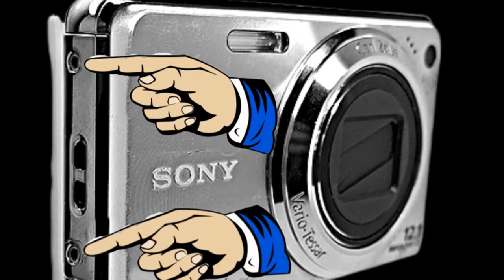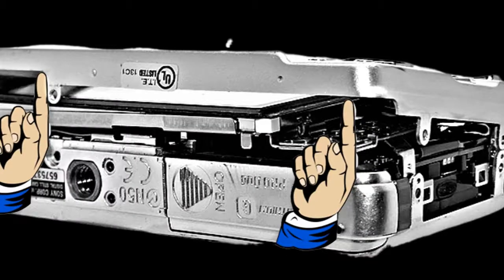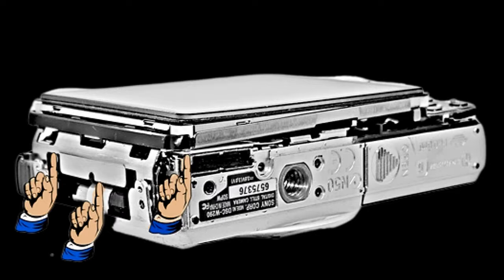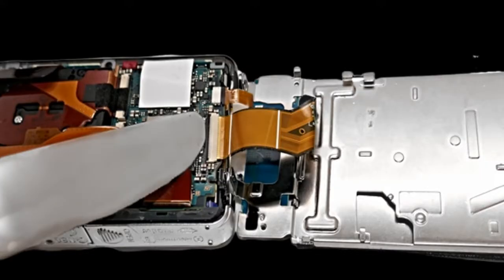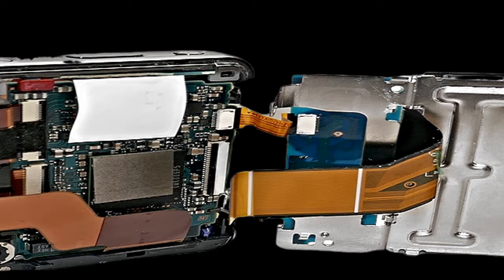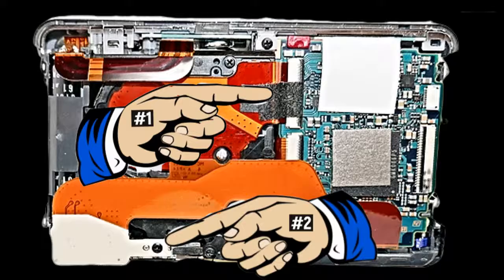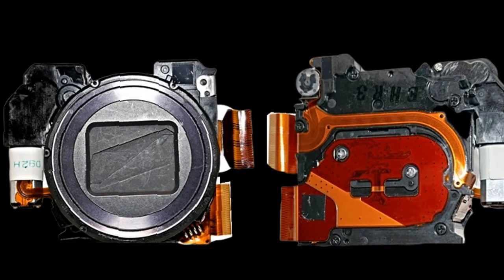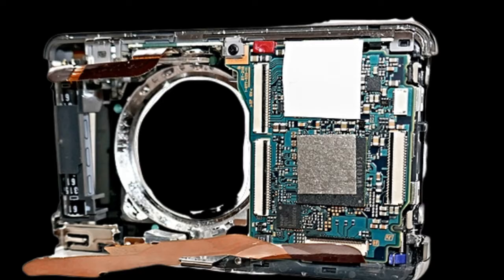SONY DSC-W290 DIGITAL CAMERA REPAIR / HOW TO REMOVE, REPLACE, BROKEN CIRCUIT BOARD / FIX MY CAMERA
This video is a demonstration / step by step instructional video on how to remove and replace a defective Circuit Board on a Sony CyberShot DSC-W290 digital camera. We are more than willing to help you!